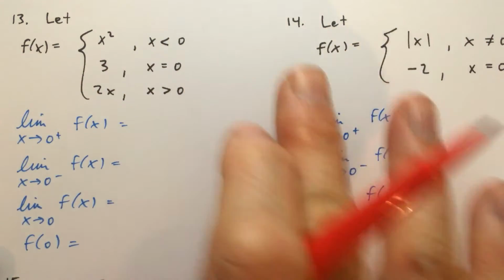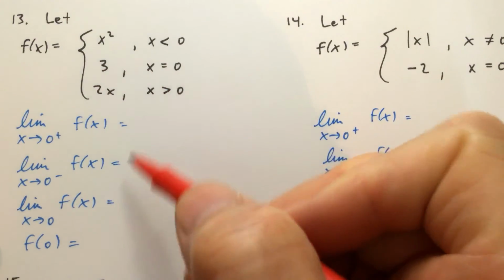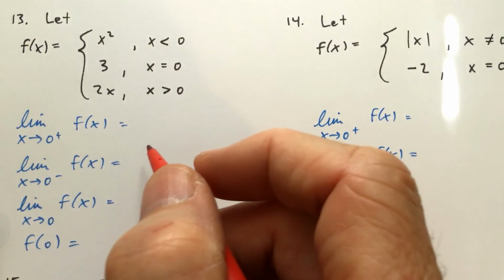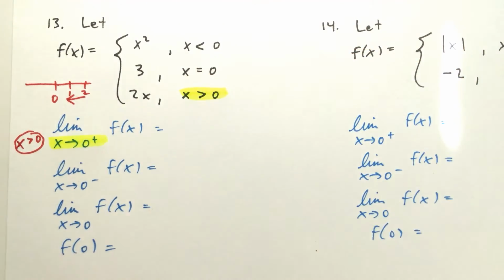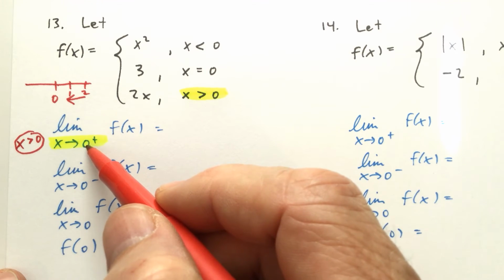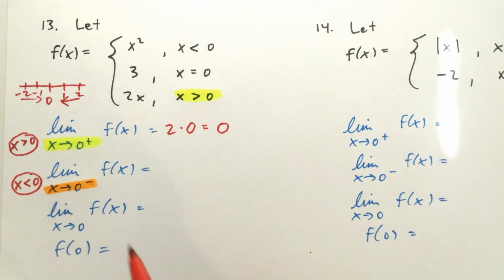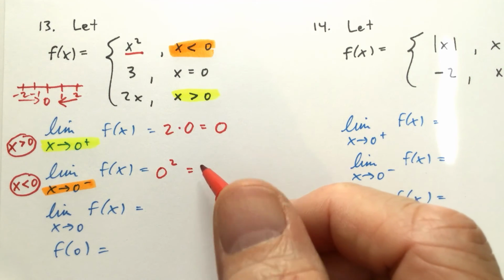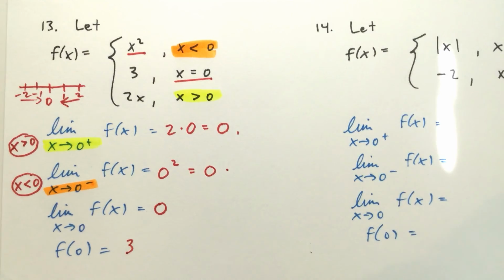PCH U8 Obj 4 Notes #13